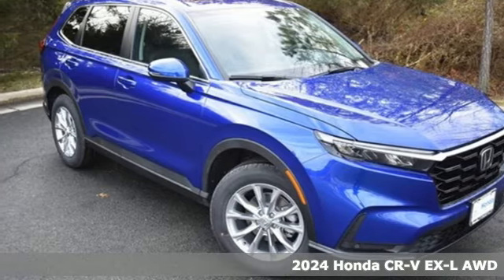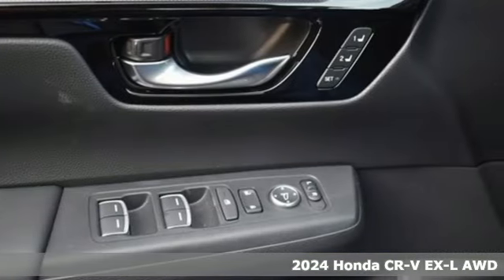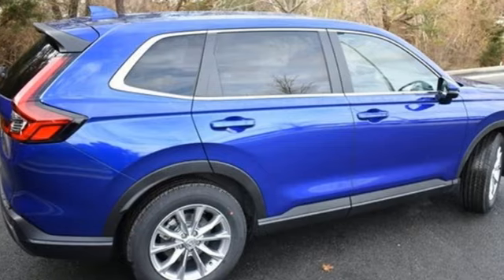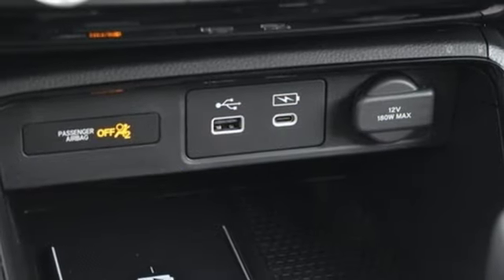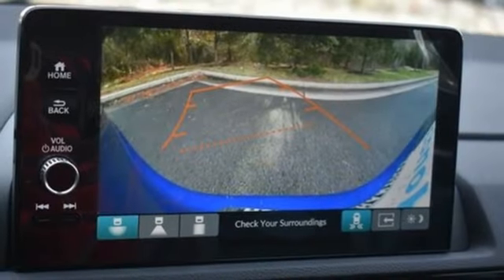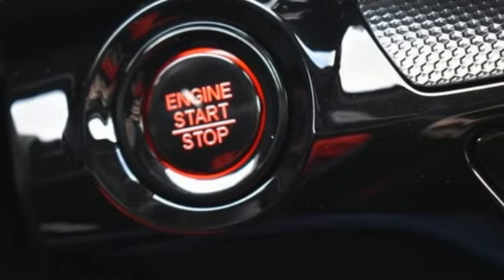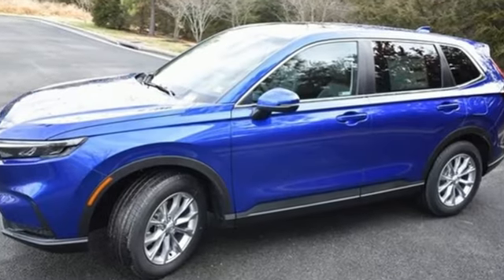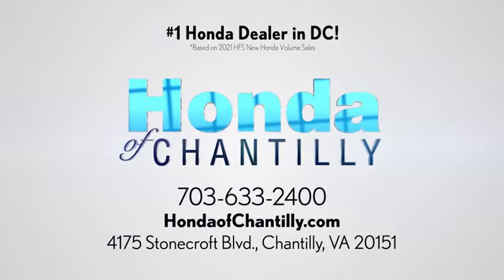New 2024 Honda CR-V 1.5T Washington DC MD Chantilly, DC HCRH413540 - SOLD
Year: 2024
Make: Honda
Model: CR-V 1.5T
Trim: EX-L
Engine: 1.5L I4 DOHC 16V
Transmission: CVT
Color: Blue
Interior: Black
Stock #: HCRH413540
VIN: 2HKRS4H7XRH413540
Still Night Pearl 2024 Honda CR-V 1.5T EX-L CVT 1.5L I4 DOHC 16V ABS brakes, Active Cruise Control, Alloy wheels, Compass, Electronic Stability Control, Front dual zone A/C, Heated door mirrors, Heated Front Bucket Seats, Heated front seats, Illuminated entry, Leather Seat Trim, Low tire pressure warning, Power Liftgate, Power moonroof, Remote keyless entry, Traction control.brbrbr27/32 City/Highway MPG We make every effort to provide accurate information but please verify options and price with management before purchasing. All vehicles are subject to prior sale. All financing is subject to approved credit. Dealer installed options are additional. Stock photo colors, options and trim levels may vary. Not responsible for typographical errors. Published price subject to change without notice to correct errors and omissions or in the event of inventory fluctuations. Vehicle offers/prices & internet price quotes valid for 48 hours from initial posting date, subject to change by dealer/manufacturer without notice. Vehicles may be in transit to dealer. Vehicle photos may not match exact vehicle. Please call to confirm availability status. All prices exclude taxes, title, license, and a $989 documentation fee. Model tested with standard side airbags (SAB). Government 5-Star Safety Ratings are part of the National Highway Traffic Safety Administration (NHTSA). New Car Assessment Program **Based on model year EPA mileage ratings. Use for comparison purposes only. Your mileage will vary depending on driving conditions, how you drive and maintain your vehicle, battery pack age/condition, and other factors.

Address:
4175 Stonecroft Boulevard